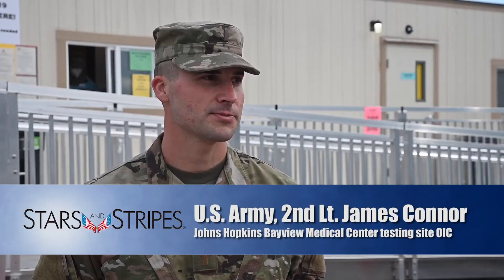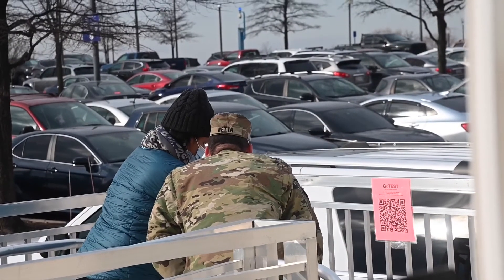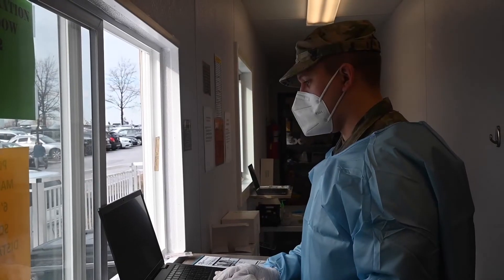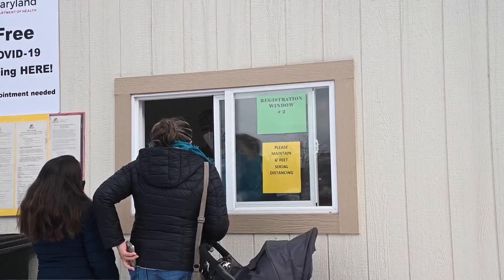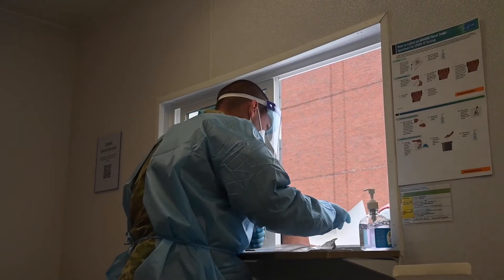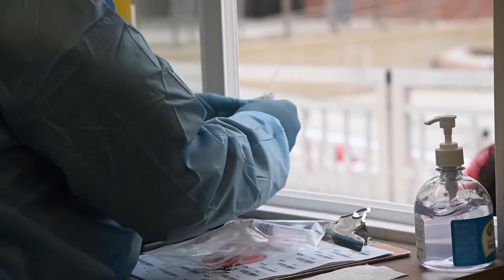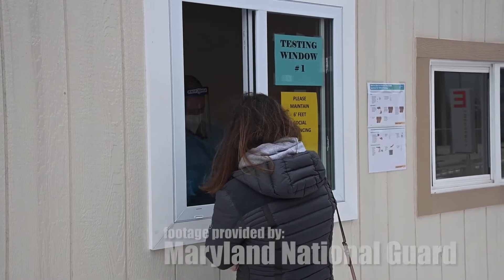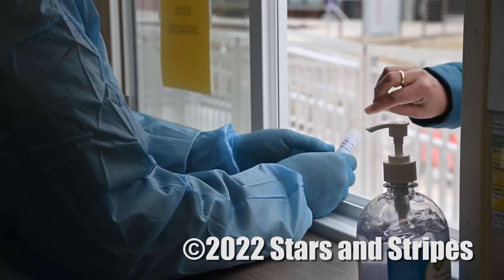National Guard help at Johns Hopkins COVID site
Members from the Maryland National Guard assisted at a COVID-19 testing site at the Johns Hopkins Bayview Medical Center on Jan. 25, 2022, in Baltimore, Md. Watch this video for details.